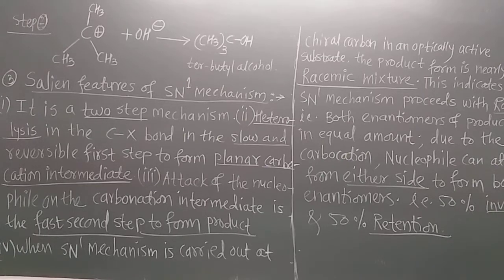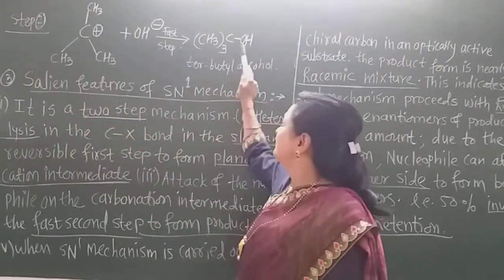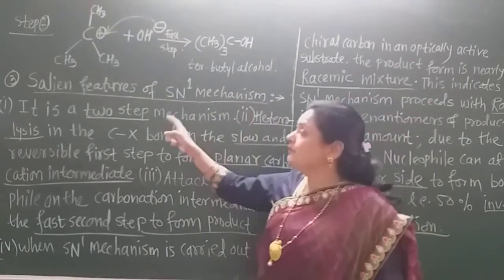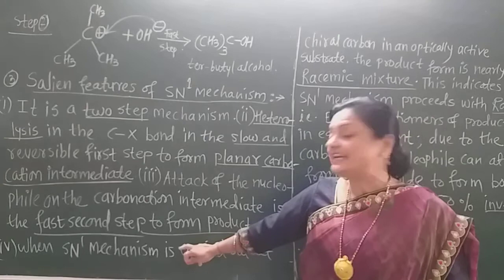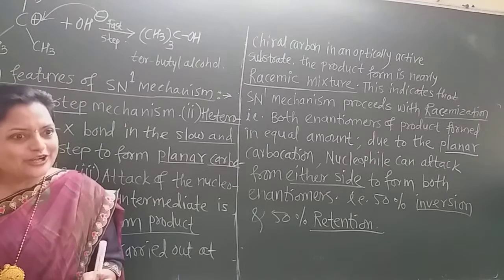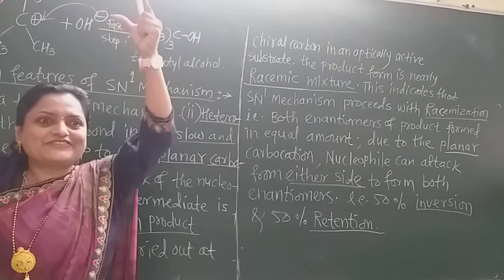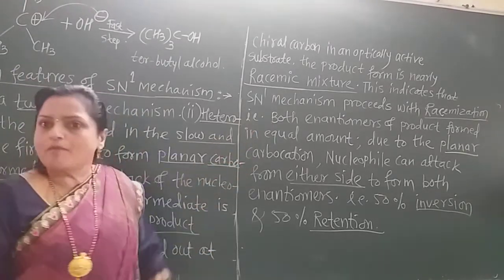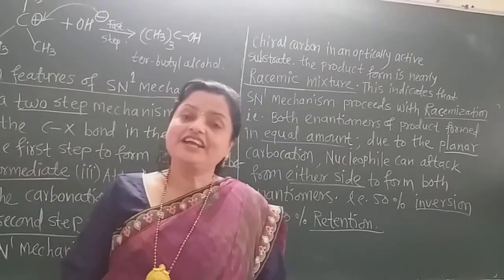12sci.chapter no.10 SN1 Mechanism in continuation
Continuation of SN1 Mechanism